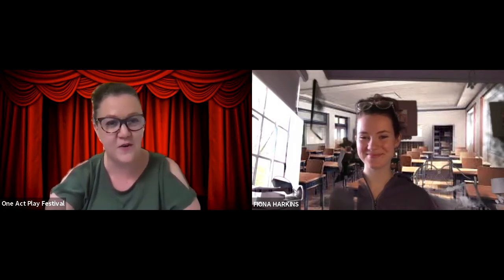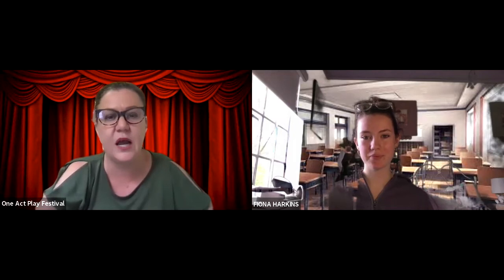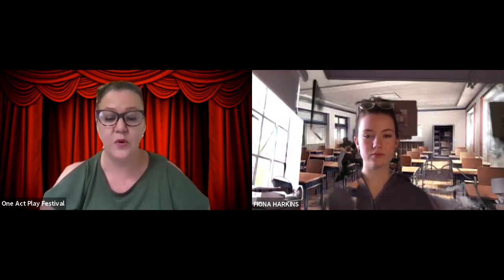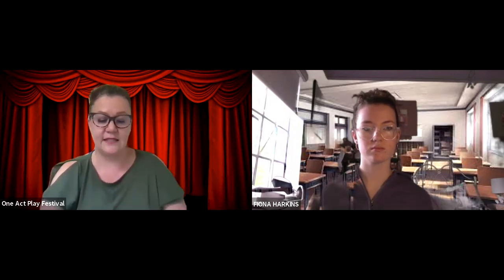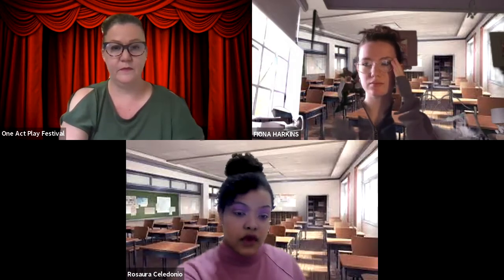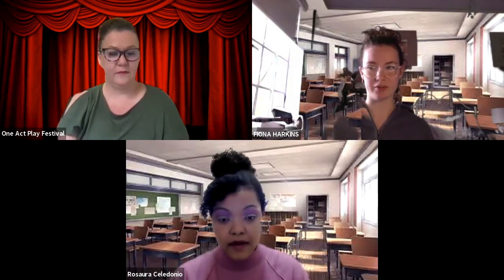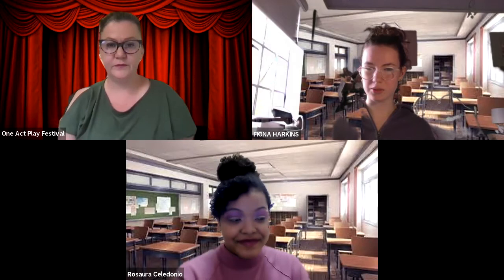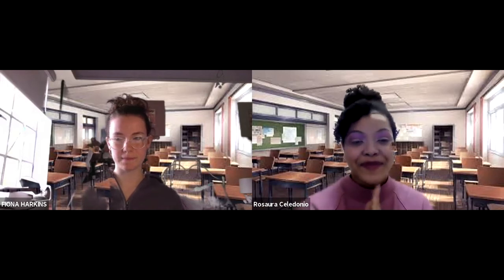The Lavender Colonizers- Forest Hills H.S. Drama Academy Original One Act Play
This is the zoom performance of the one act play The Lavender Colonizers by Fiona Harkins of The Forest Hills High School Drama Academy.  This play was a finalist of our Annual One Act Play Festival.  Original One Act plays are written, produced, directed, and acted by the Junior Drama Academy students.  Hope you Enjoy.